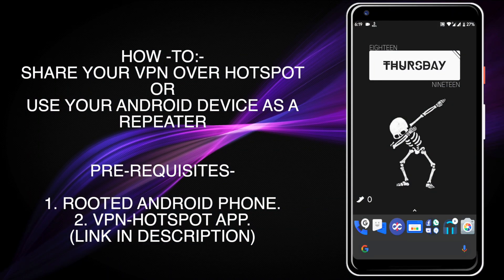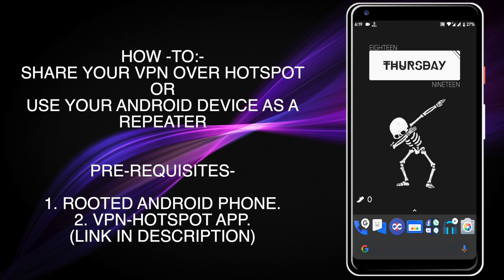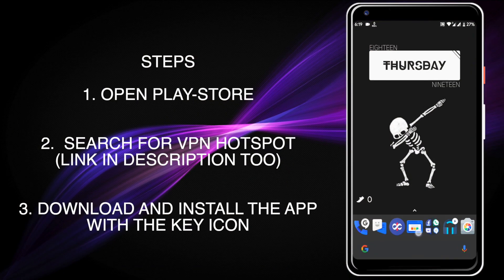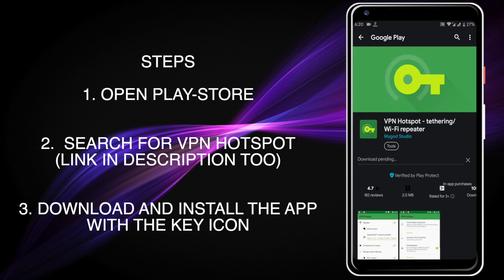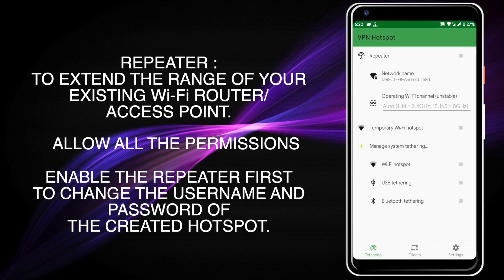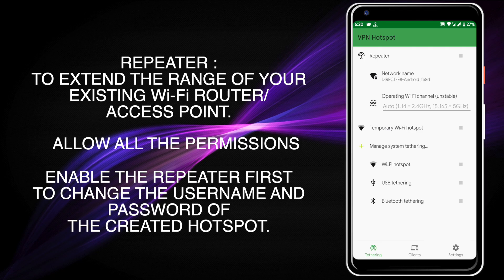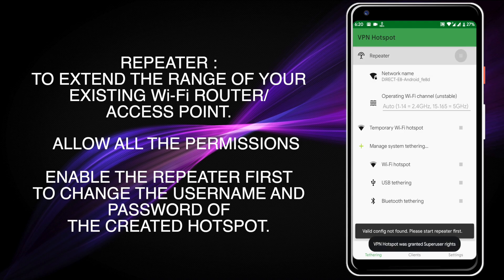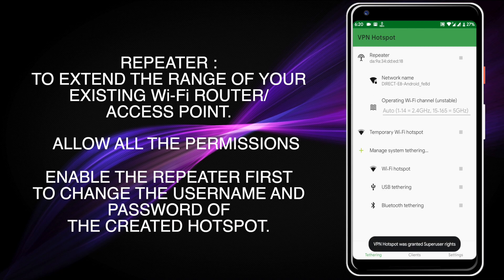Use your Android Device as Wi Fi Repeater || Share your VPN over hotspot in Android [ROOT]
This video shows you how to share your VPN connection over Wi-Fi or how to use your android phone as a repeater.